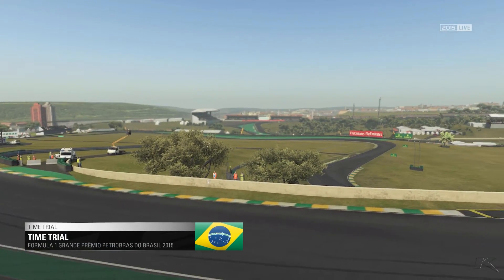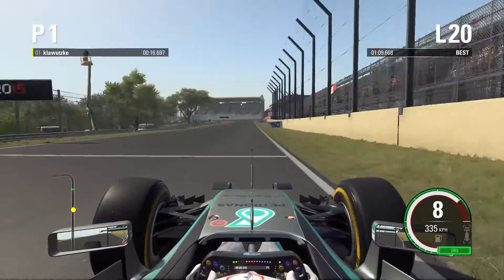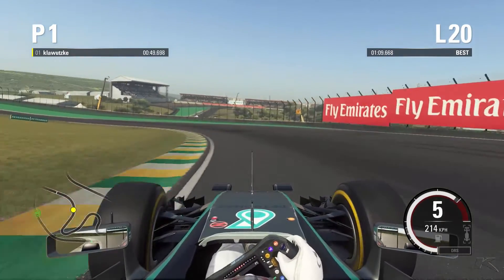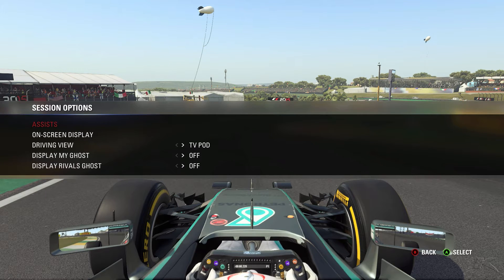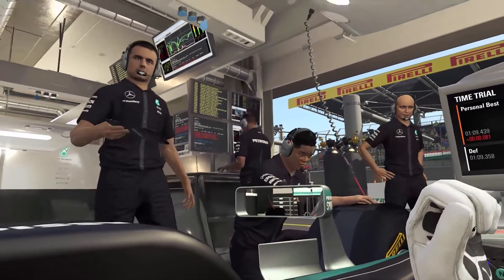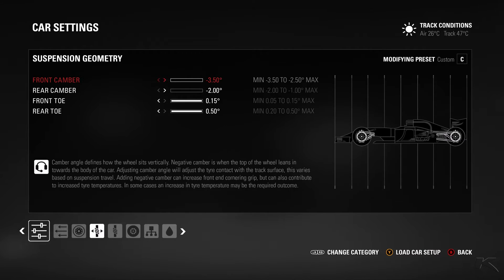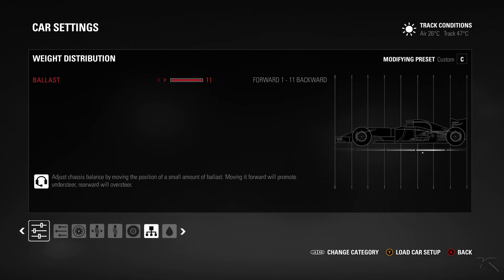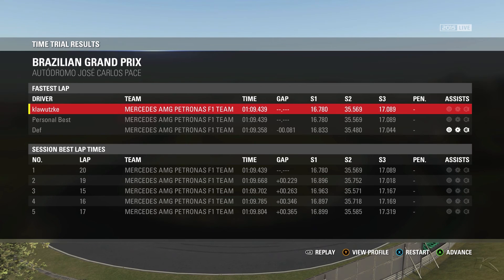F1 2015 Brasil Setup + Hotlap 1:09.439 [PC][Gamepad][[HD+]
Race like a champion in F1 2015 and get closer than ever before to the experience of racing in the world's most glamorous, exciting and prestigious motorsport. F1 2015 puts you in the heart of the action with a stunning new game engine that recreates the blisteringly fast and highly responsive racing cars of Formula One and features all-new 'broadcast presentation' that immerses you in the unique race day atmosphere. F1 2015 is the official videogame of the 2015 FIA Formula One World Championship and also features fully playable 2014 FIA Formula One World Championship bonus content. Compete as your favorite Formula One star in the new Championship Season and push yourself to the limit in the challenging Pro Season mode. Hone your skills in the new Online Practice Session, and then challenge your friends and racing rivals from across the world in Online Multiplayer.
Gameplay by klawutzke (2016)